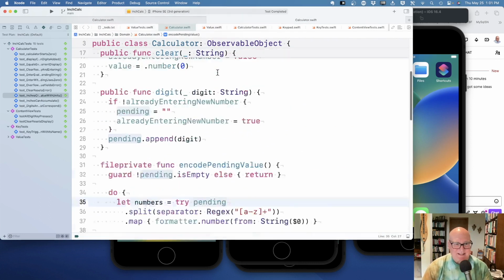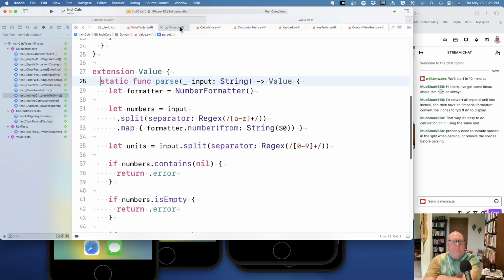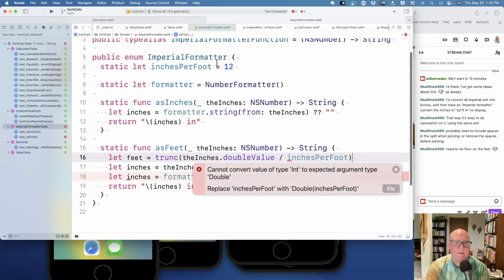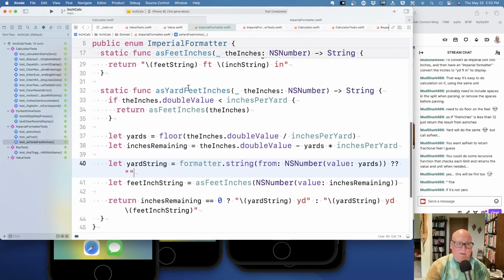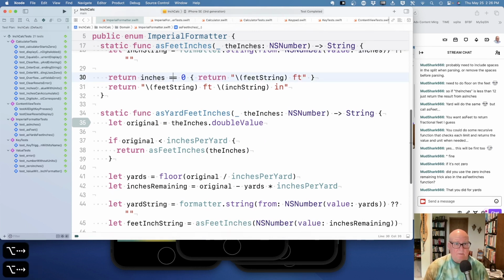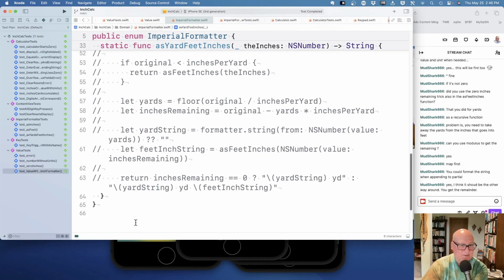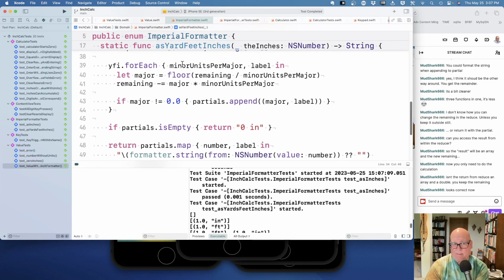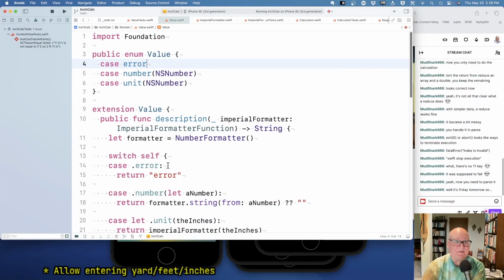CALC 23 04: Yards-Feet-Inches - Software Explorations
We made our representation be inches only, then developed an ImperialFormatter that knows how to format yards-feet-inches. (Unfortunately, our input parser supports only inches so far.)

*   Changed Regex to use /notation/ and eliminate try-catch
*   Make all units in inches
*   Move parsing to Value
*   Introduce ImperialFormatter to display unit values properly
*   Display as yards-feet-inches